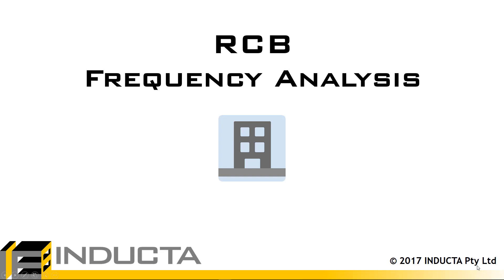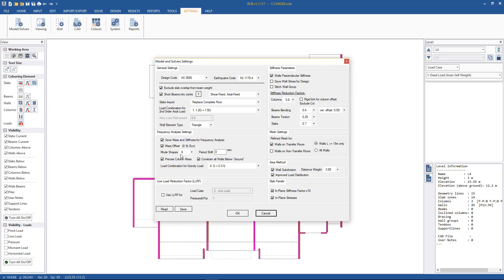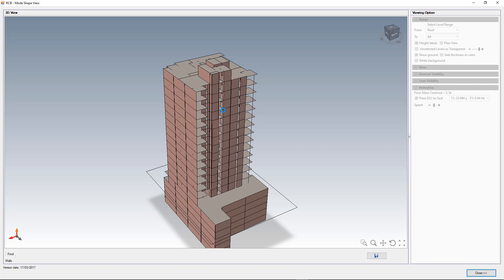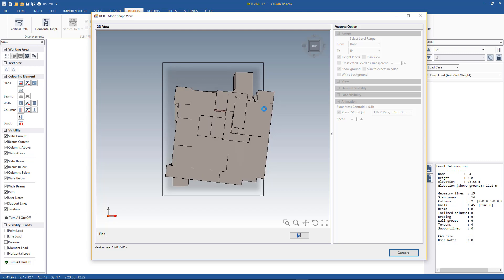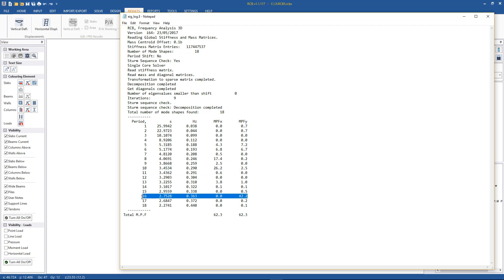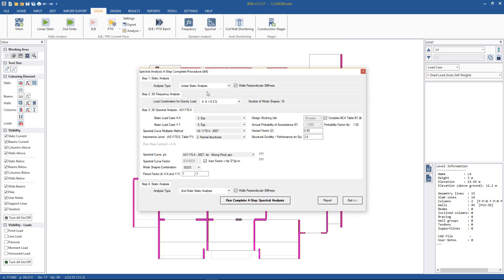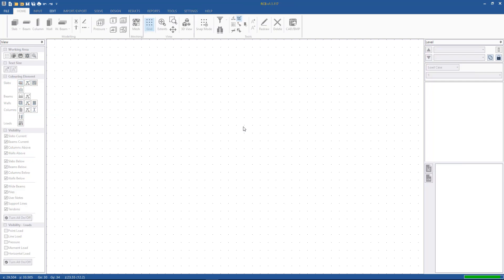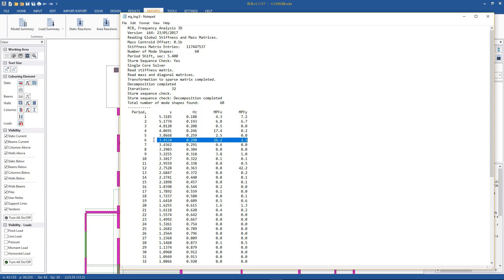RCB 15 - Frequency Analysis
Model courtesy of Knight Consulting Engineers.

Perform a frequency analysis using RCB. Set the number of mode shapes calculated and eliminate any parasitic mode shapes using period shift. View the mode shapes in a report or as 3D animation. Get the correct settings needed for a Spectral Analysis and for calculation of wind forces for wind sensitive structures.

 • Frequency Analysis Settings - 01:00
 • Running Frequency Analysis - 02:50
 • Mode Shape Animation - 03:00
 • Frequency Report - 04:10
 • Values needed for Spectral Analysis - 06:50
 • Values needed for Wind Sensitive Structures - 07:20
 • Removing Parasitic Mode Shapes - 09:20
        • Period Shift - 11:10